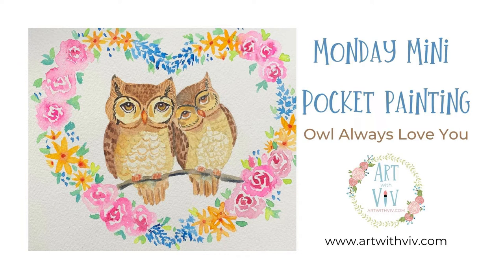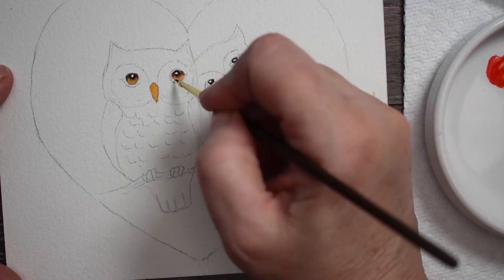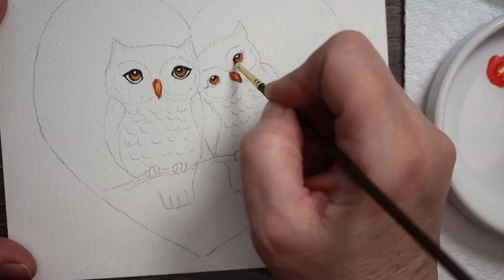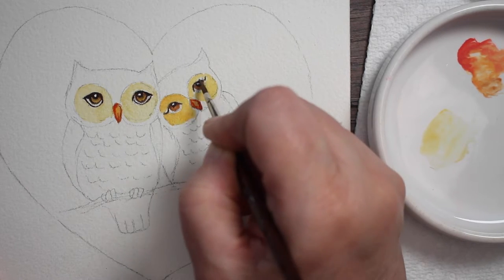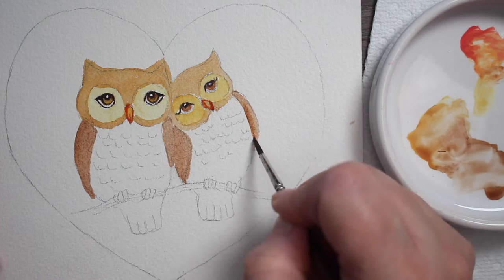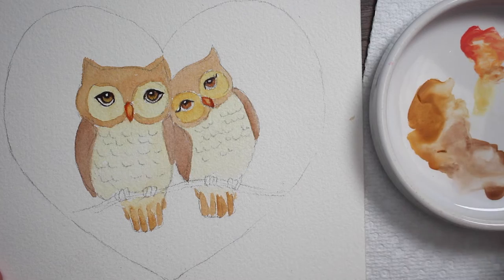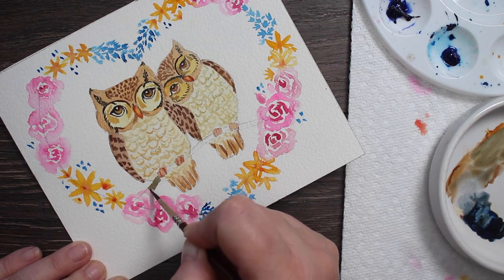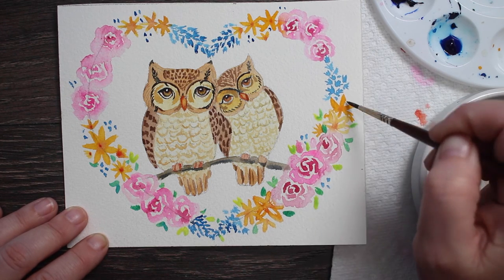How to paint Valentine Owls In Watercolor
Painting this sweet duo is very easy with watercolor. They would make a cute Valentine's Day card or some sweet seasonal decor.